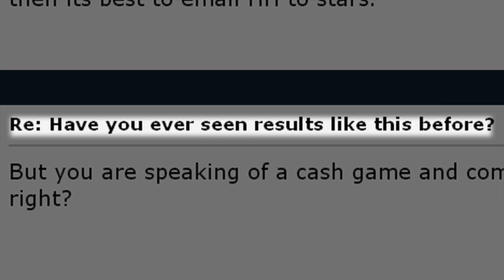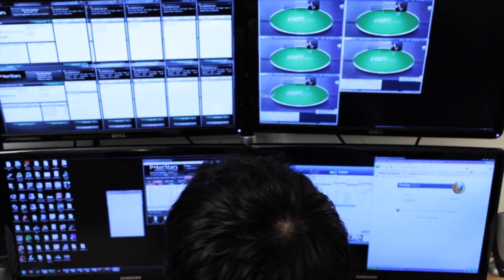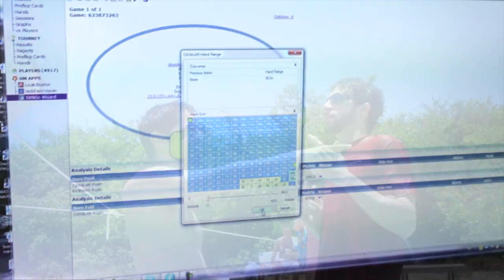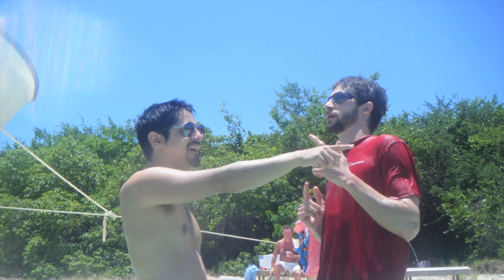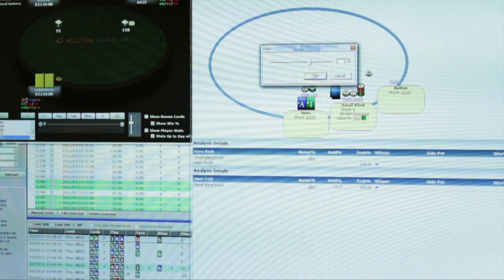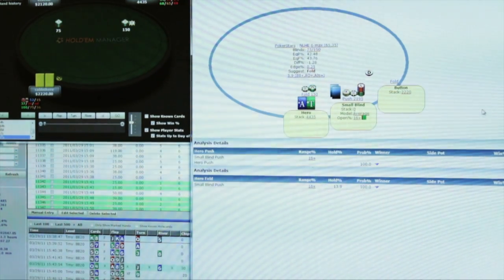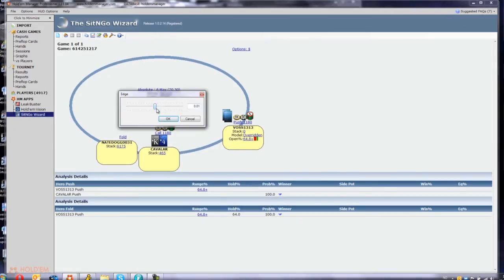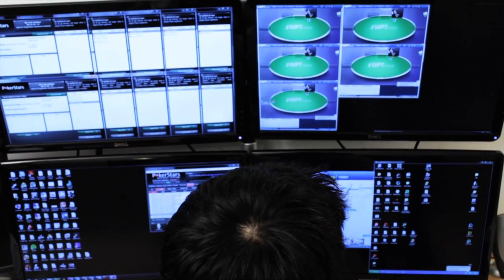😎 📈 Poker Professional: Al 'md261' McClenahan's Road to Success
😎👌🔥Living The Dream: Al shares his online poker success story - After receiving $20 online from his older brother at the age of 16 and agreeing to the promise that he'd never play again if he lost it, Al didn't lose, and has now become one of the most succesful online Sit 'N Go players in the world, having won well over $150,000.

Directed by Edmund Fargher.